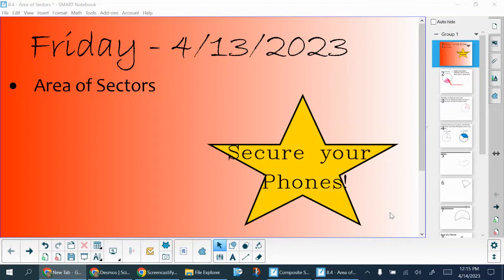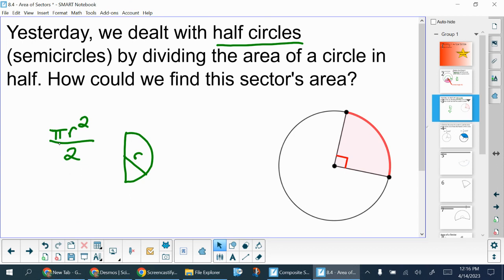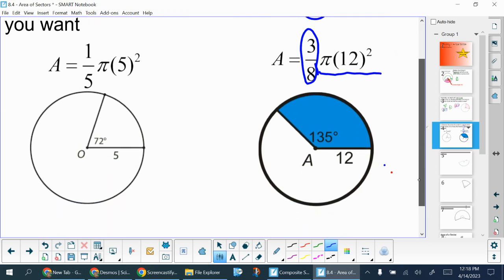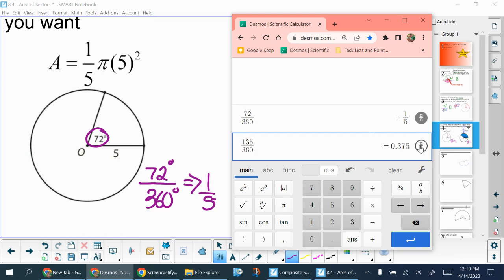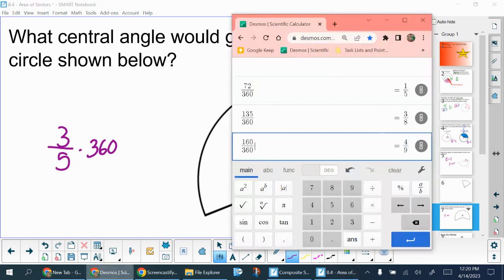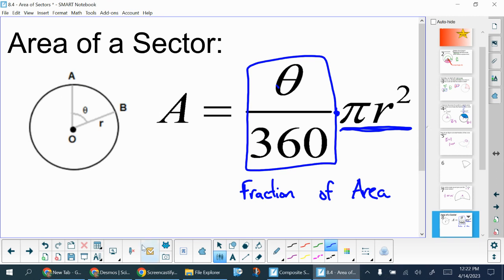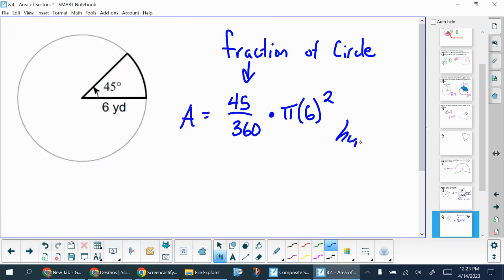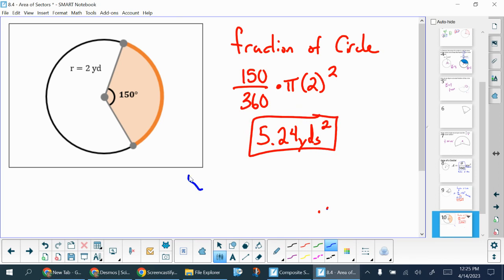Area of Sectors